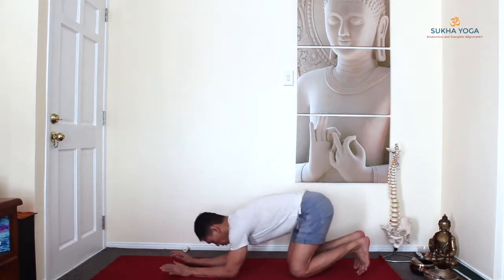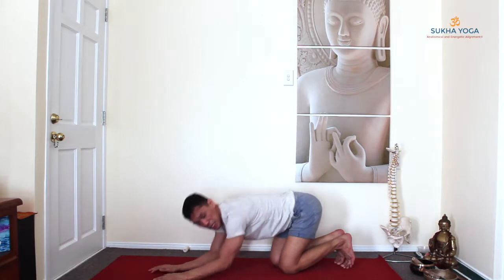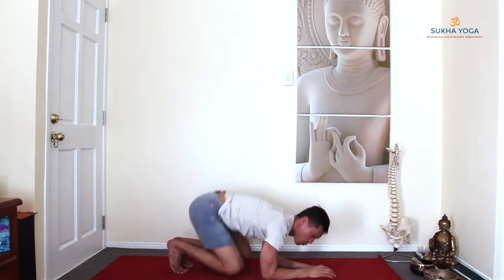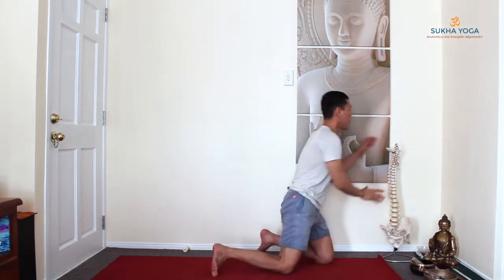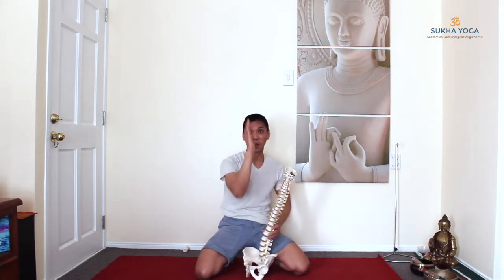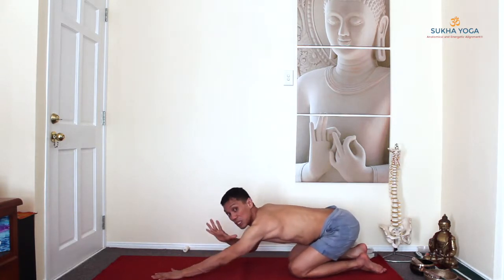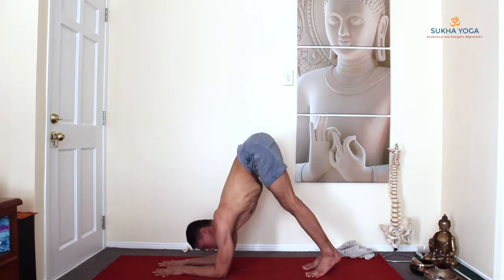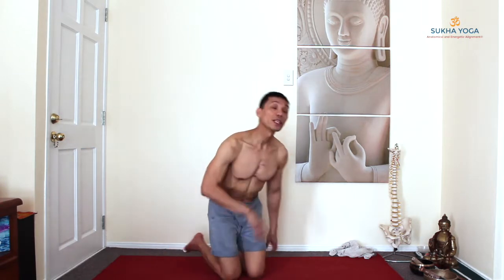Pincha Mayurasana Tutorial | Part One: Foundation and Breath Pattern